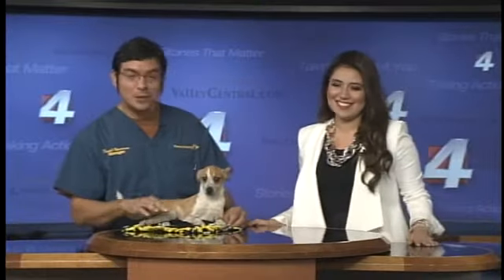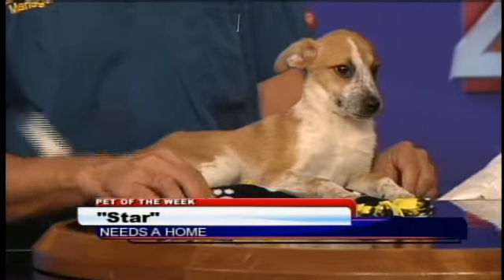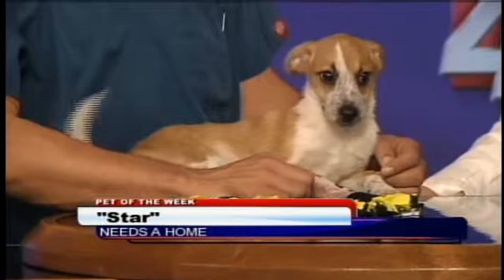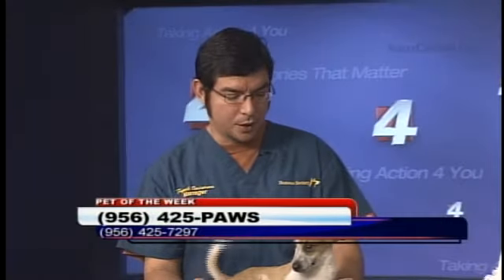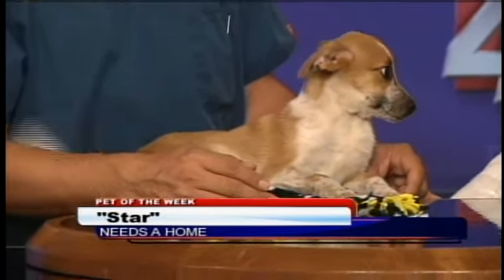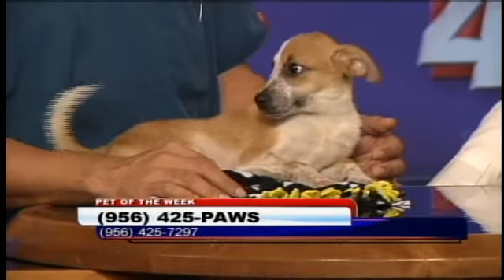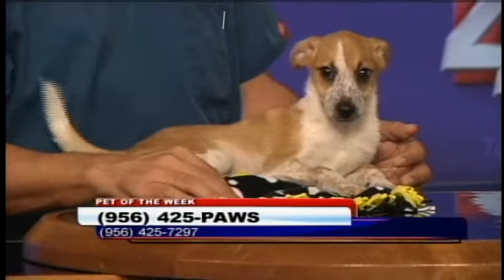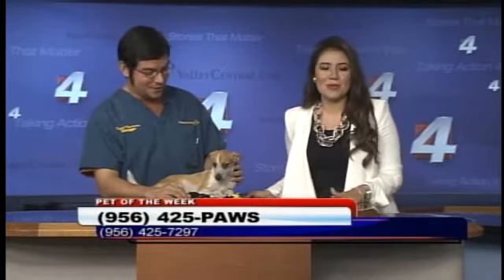Pet of the Week: "Star"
The Harlingen Humane Society is featuring "Star" during this week's Pet of the Week segment.